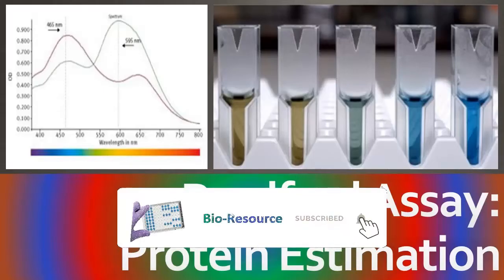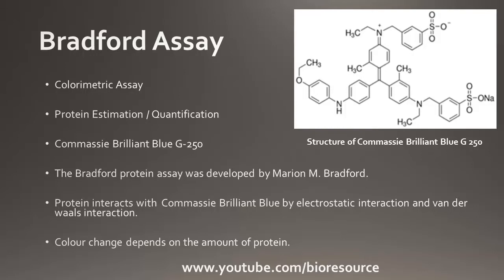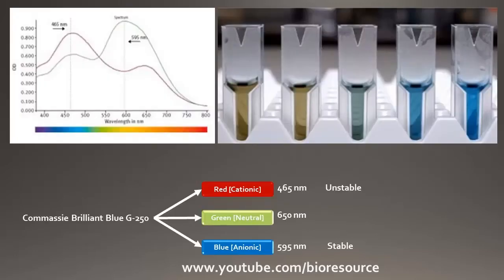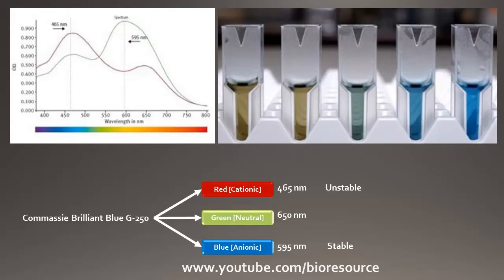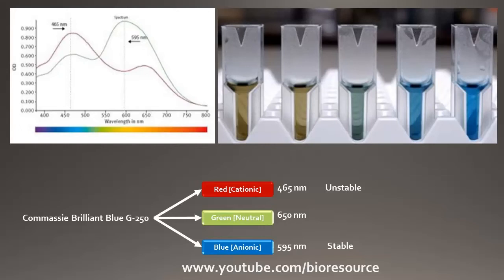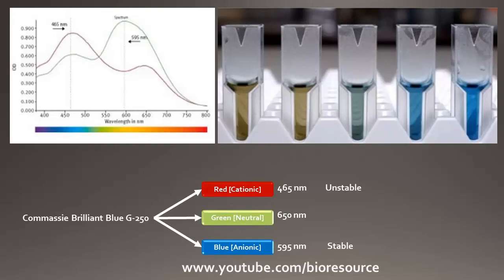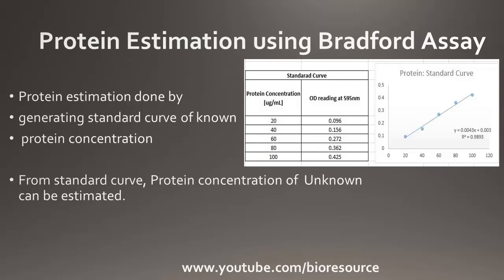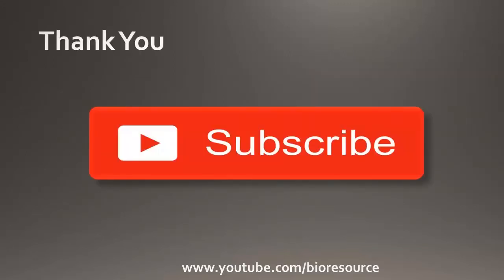Bradford Assay | Bradford Test - Protein Estimation - Principle, Protein calculation - Explained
This video explains about Bradford Assay | Bradford Test - Protein Estimation - Principle, Protein calculation.

Simple method for the Determination of unknown protein concentration from standard curve in excel

The Bradford protein assay is a colorimetric assay for the determination of protein concentration, It is dependent on the amino acid composition of the measured protein. The Bradford protein assay was developed by Marion M. Bradford. The Bradford protein assay is a very popular protein assay method because it is simple, rapid, inexpensive and sensitive.

The principle is based on the shift in absorbance maximum of acidic solution of coomassie brilliant blue dye from 465nm to 595nm when binding to the protein occurs.